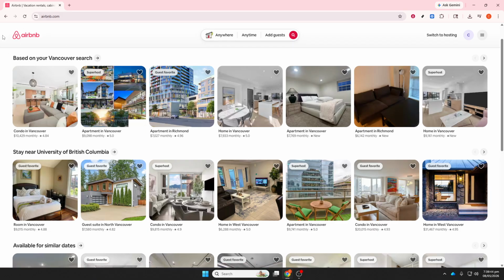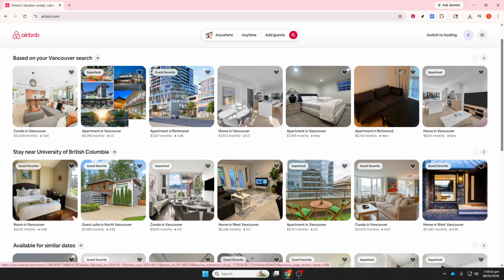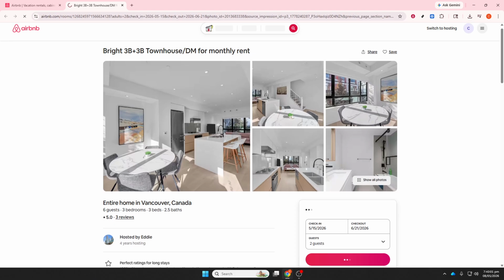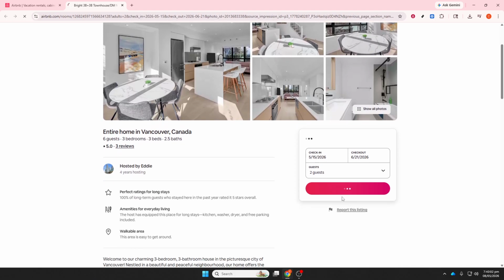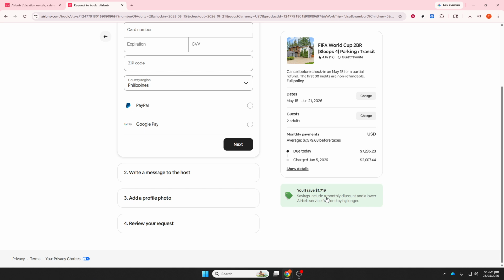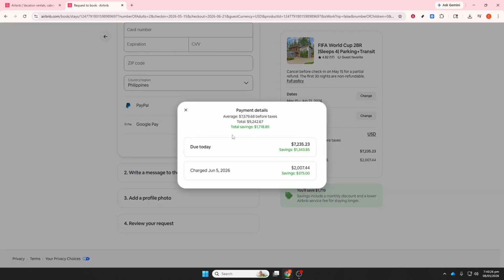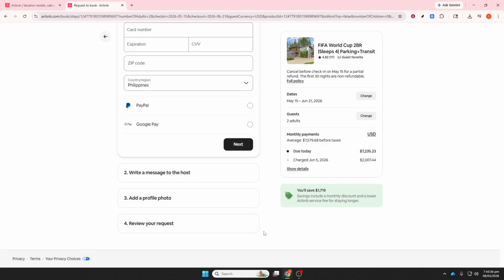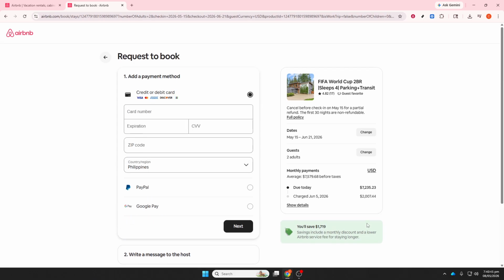How To Airbnb Promo Codes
Looking for Airbnb promo codes and discounts? 🏡💸 In this video, I’ll show you how to find and use Airbnb promo codes to save money on your next booking! Whether you're planning a vacation, weekend getaway, business trip, or long-term stay, these Airbnb tips can help you get better deals and lower prices.

In this tutorial, you’ll learn:
✔️ How Airbnb promo codes work
✔️ Where to find working Airbnb discounts
✔️ How to apply promo codes on Airbnb
✔️ Tips to save more on Airbnb bookings
✔️ Common mistakes to avoid when using coupons

Perfect for:
🌍 Travelers
🏡 Airbnb users
💰 Budget travelers
✈️ Vacation planners
📱 First-time Airbnb users